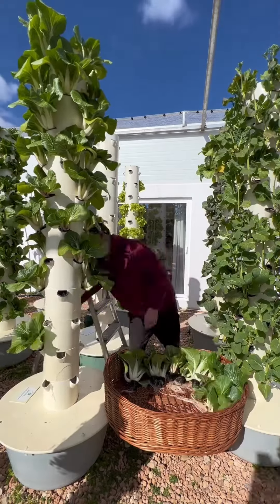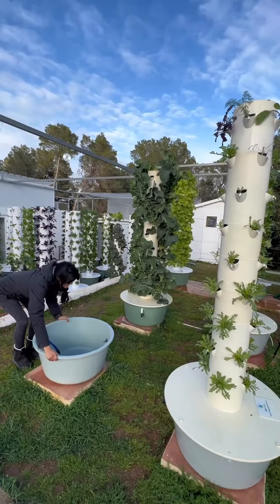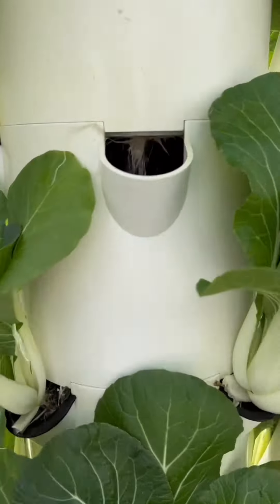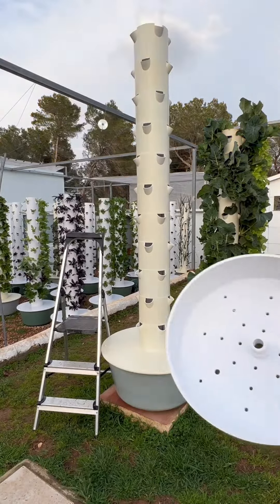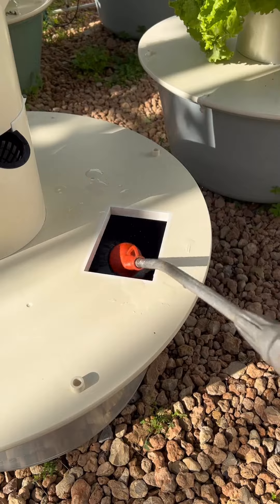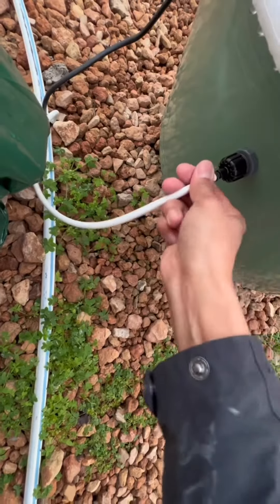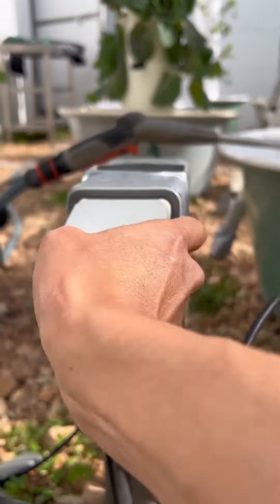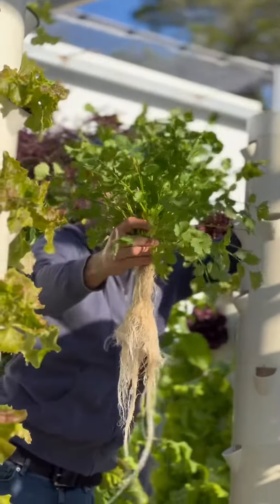Gardening ideas & Tips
Join us for exciting and engaging content that will entertain, educate, and inspire you. From captivating travel adventures to informative tutorials, we have something for everyone.

In our videos, you'll experience breathtaking landscapes, thrilling outdoor activities, and fascinating cultural experiences from around the world. Get inspired to embark on your own adventures and explore new destinations.

Our tutorials cover a wide range of topics, from DIY projects and cooking tips to beauty and fashion hacks. Learn new skills, get creative, and enhance your daily life with our helpful and practical guides.

Our channel is all about providing valuable and entertaining content that will enrich your life. Join us on this exciting journey, and let's explore the world together!